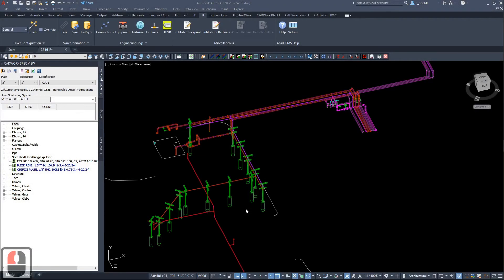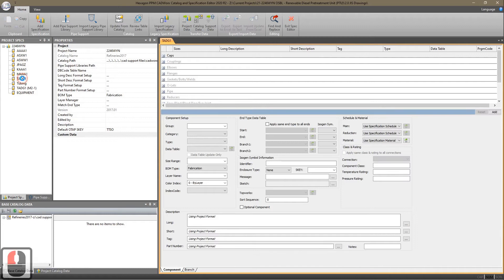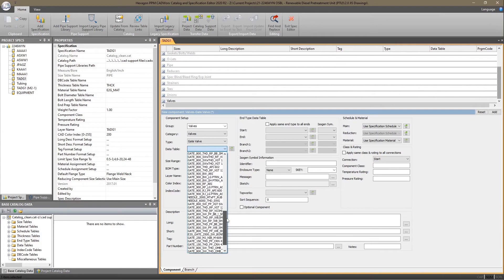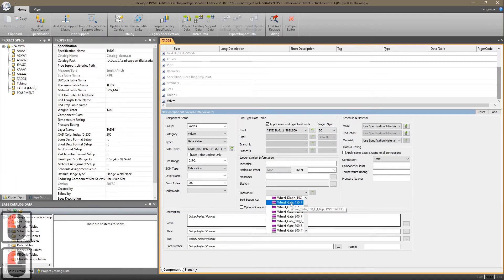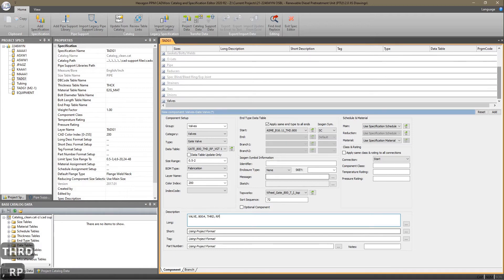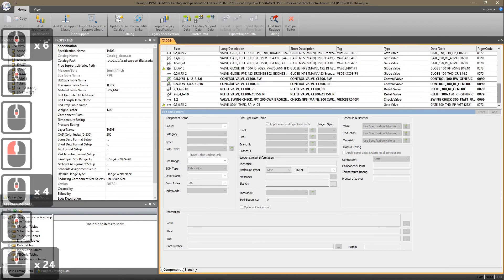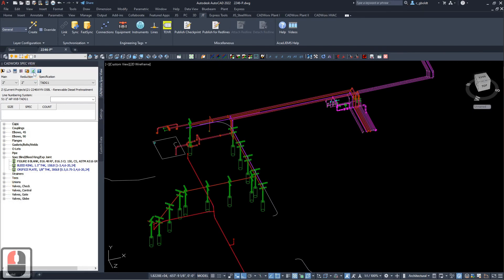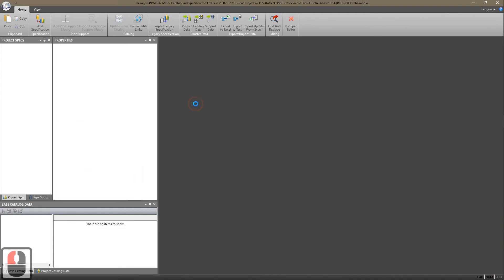CadWorx Spec Editor Simple Add a Valve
In this video, we preview the spec editor for CadWorx, using AutoCAD version 2022 and CadWorx spec editor version 2020 R2.  We will simply add a threaded valve to an existing piping specification.